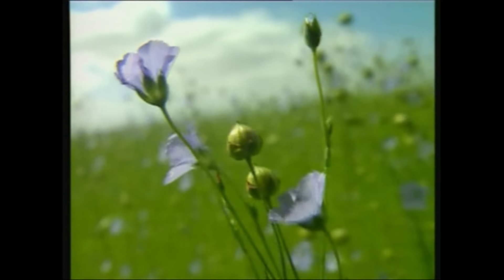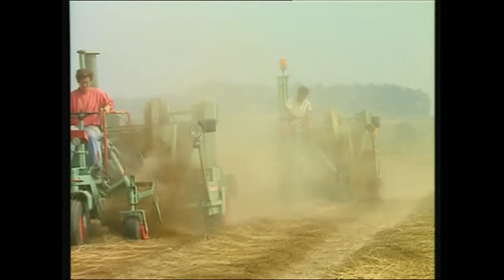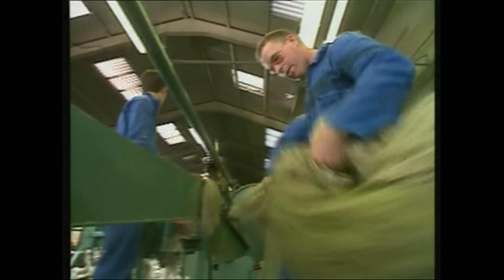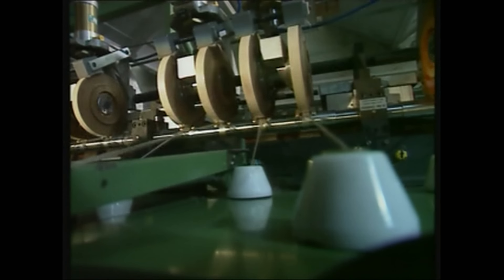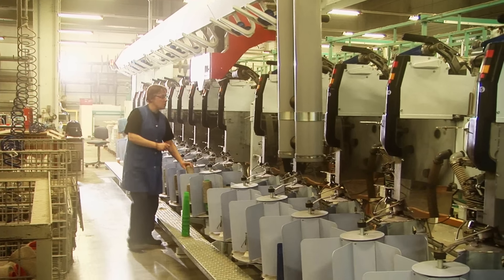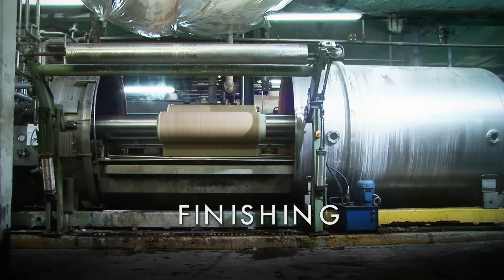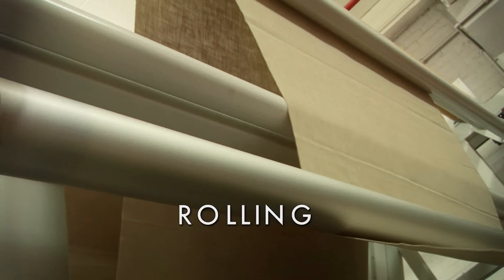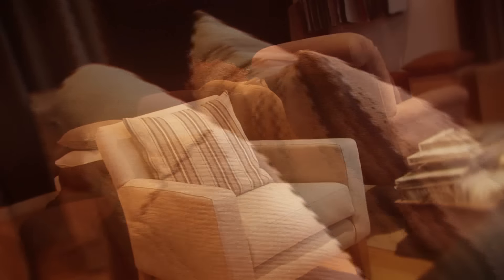How Linen Is Made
Ever wondered where linen comes from? From which plant linen cloth is made? How linen is produced?

In this video you will learn more about Belgian Linen and how it's made.

Read the The Linen Craft series on our blog, in which we explain each step of the production process